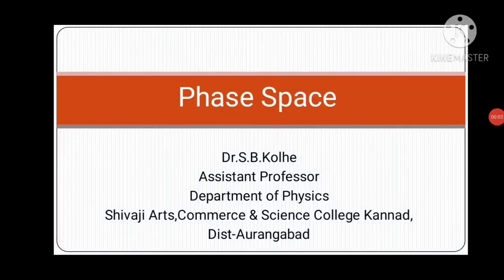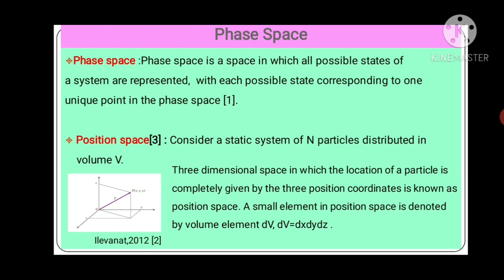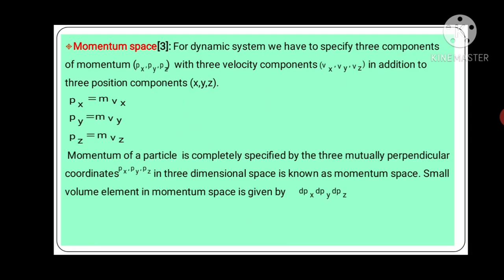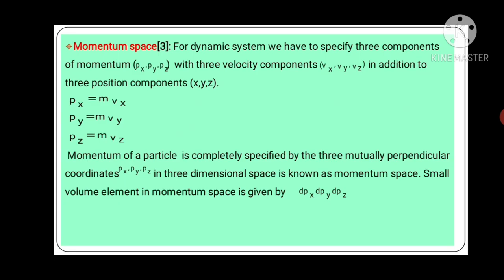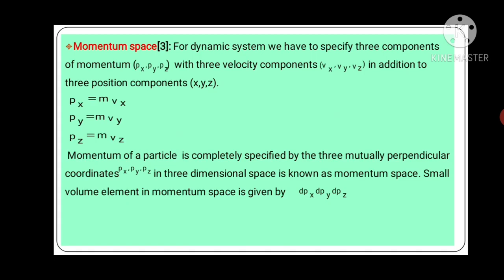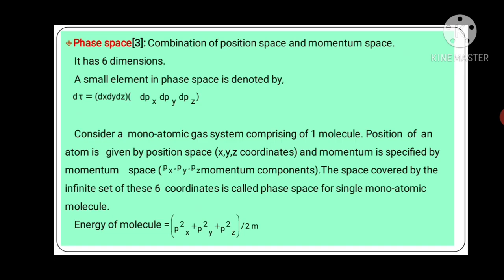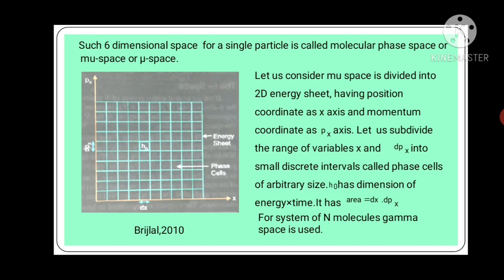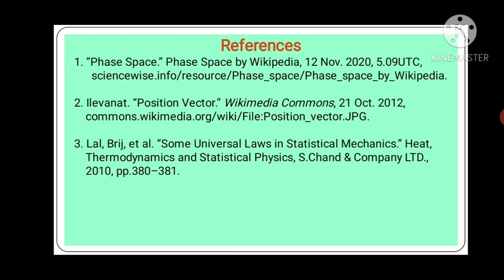phase space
Phase space is discussed here.